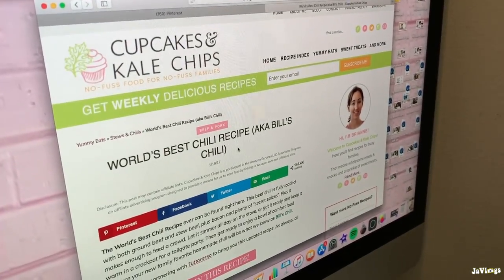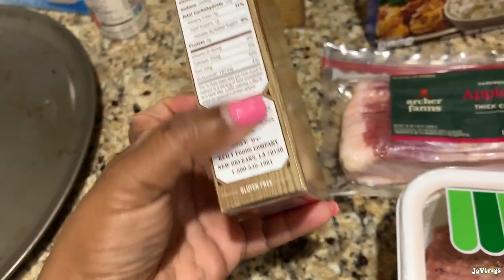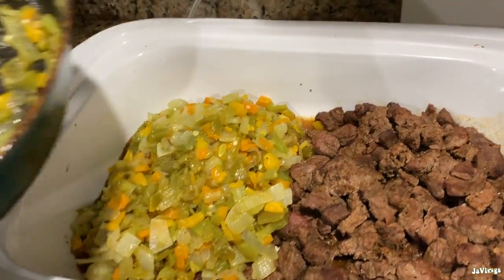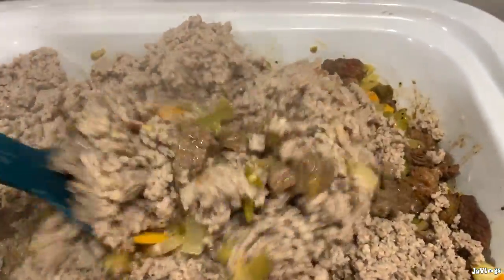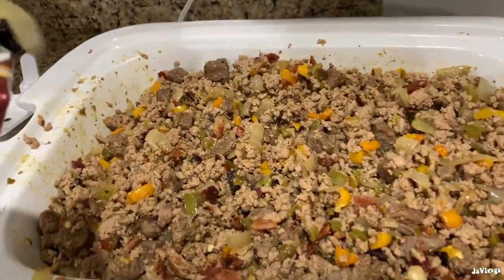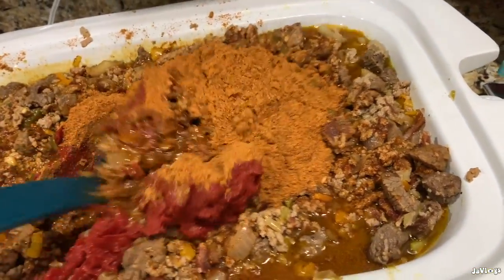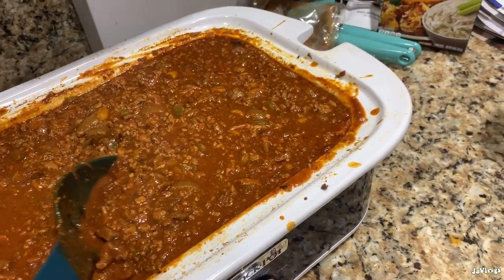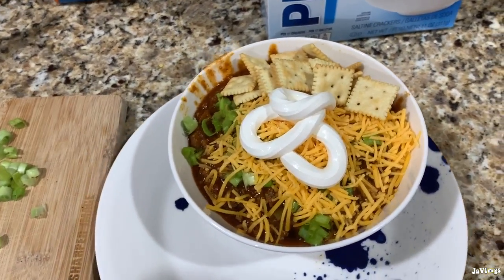Pinterest Inspired | World's Best Chili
❤Are you new to our channel? Binge watch and catch up on our vlogs.

😇If you would like to pray to accept Jesus Christ as your Lord and Savior, please click this

Camera used: Canon Powershot G7X Mark II